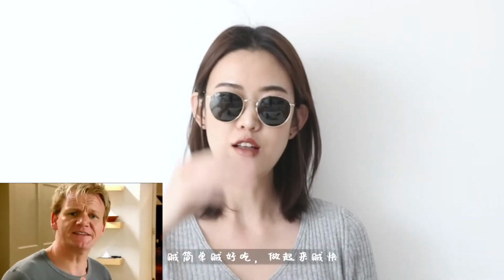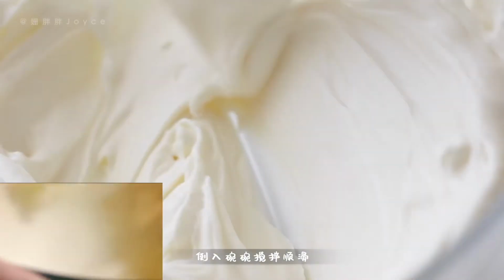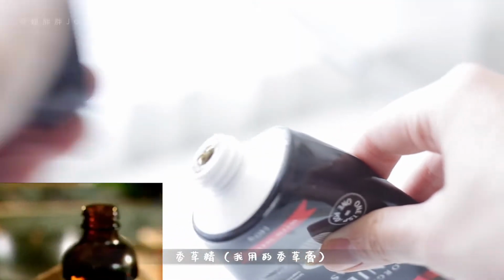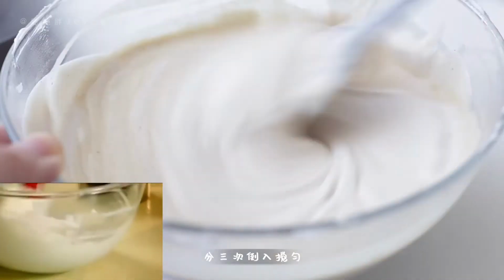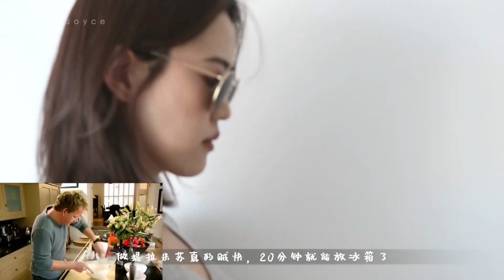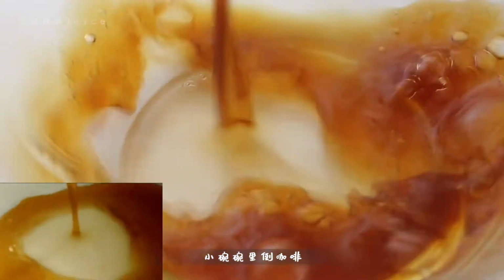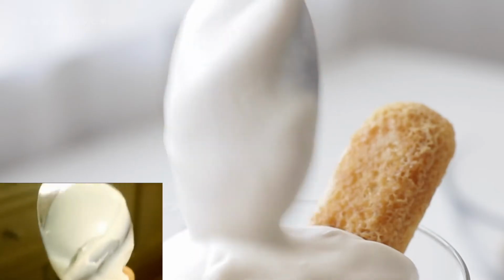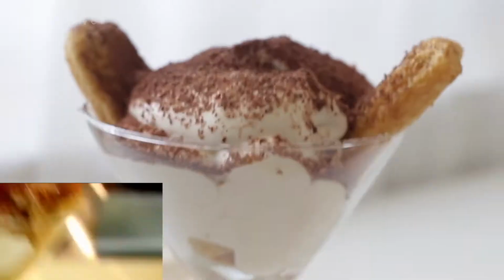厨神Gordon的提拉米苏 | Gordon Ramsay's Tiramisu Recipe | 搅搅就好，无蛋不烤 | Joyce Bakery vol.31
有点尬哈哈，但是信厨神没错的！
无法相信这么简单的几步，竟然！这么！好吃！
不过以前没发现，狗蛋竟然那么爱露脸，好好做饭不好吗？= =